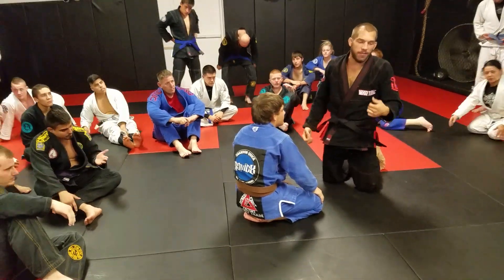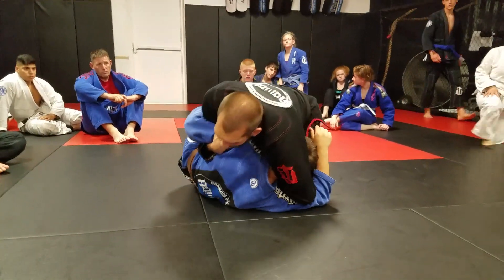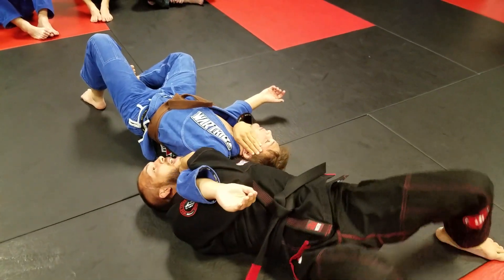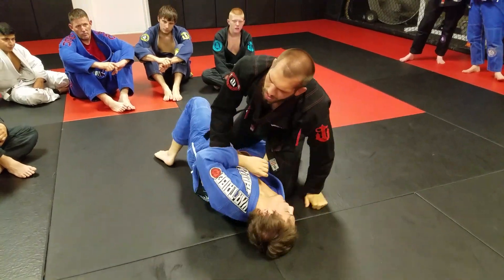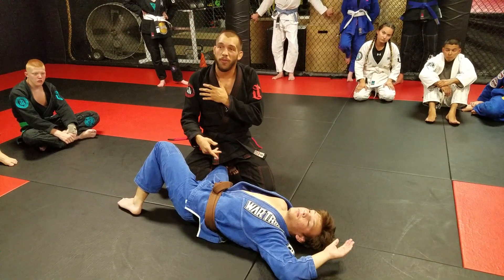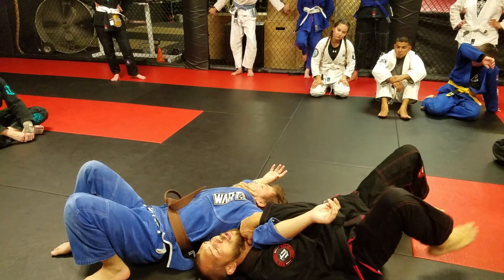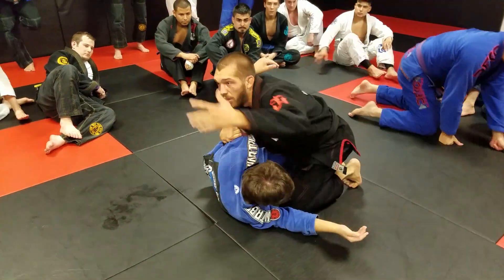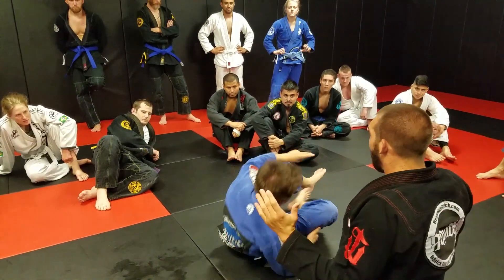Cow Catcher Half Guard Pass to Mounted Choke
Evan Cutts shows how to pass the half guard straight into a mounted guillotine